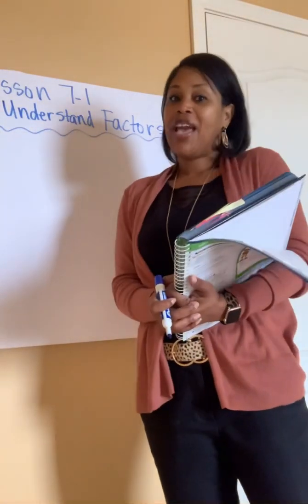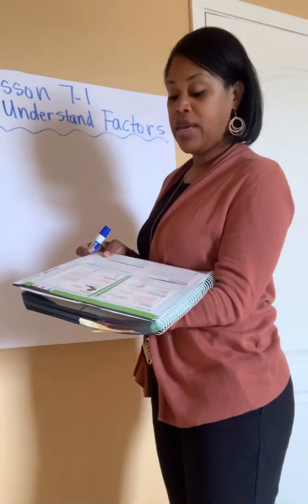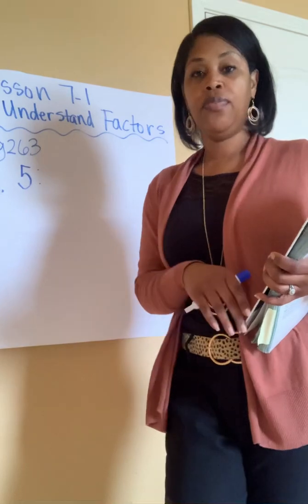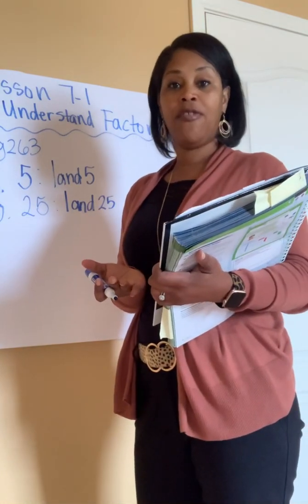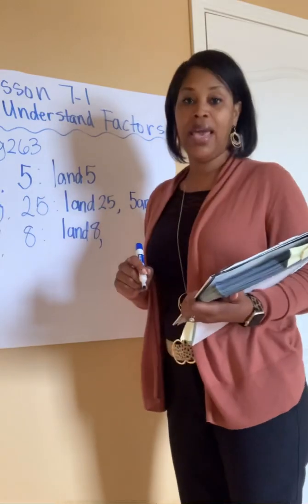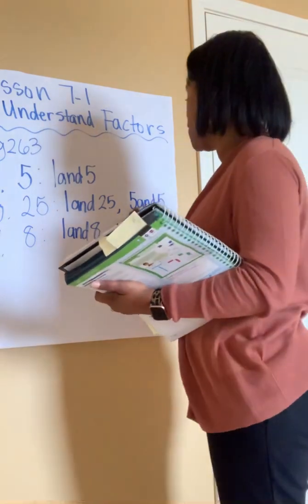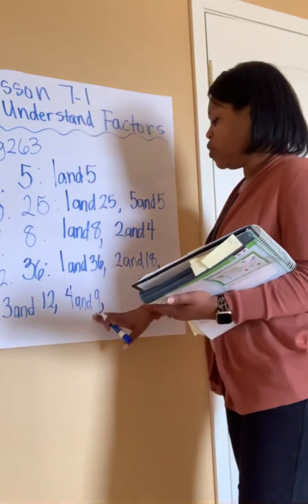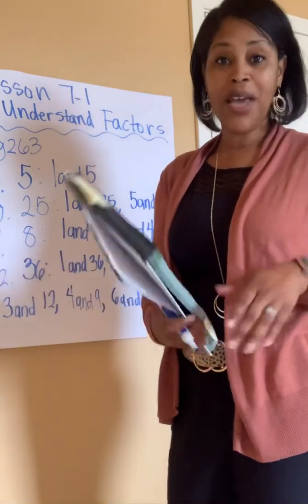Understand factors Topic 7-1. 4th grade math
Envision math, factors, factor pairs, 4th grade,